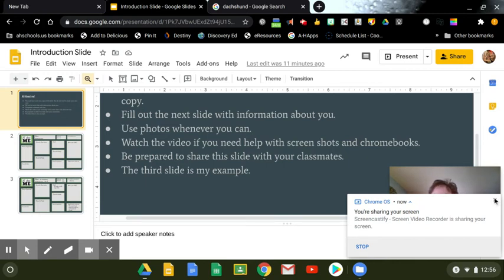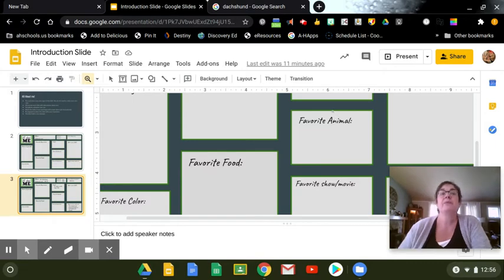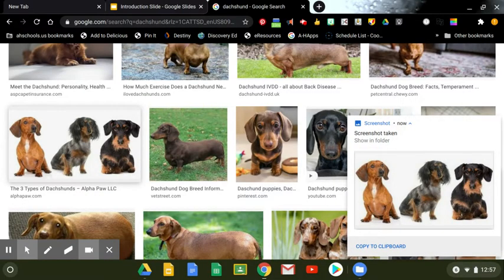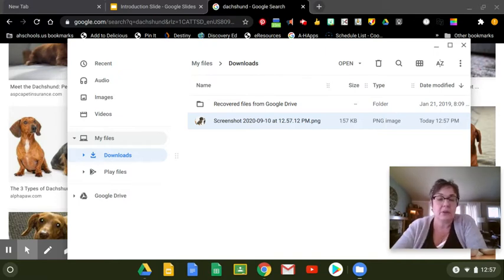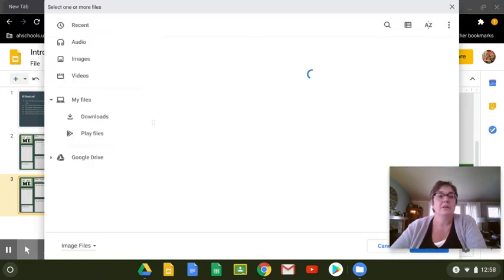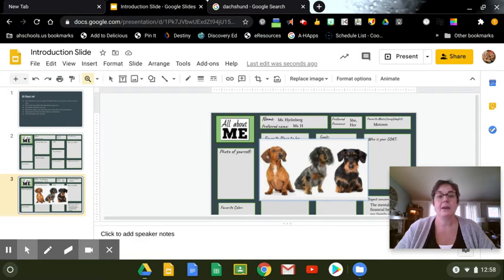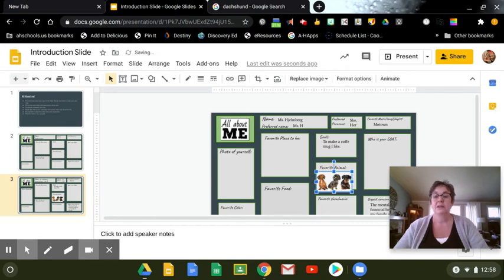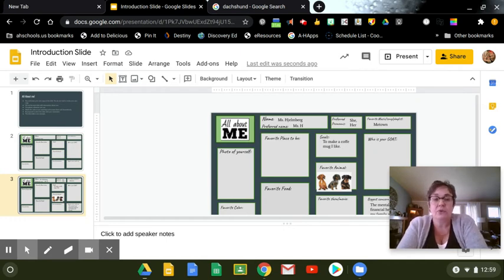Taking a Screenshot on a Chromebook